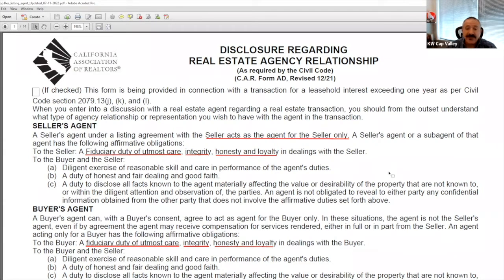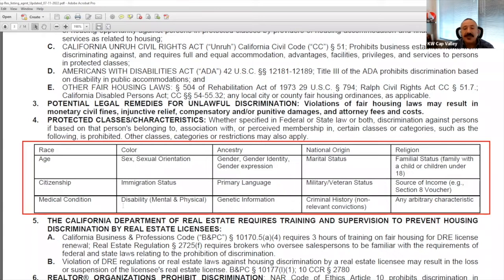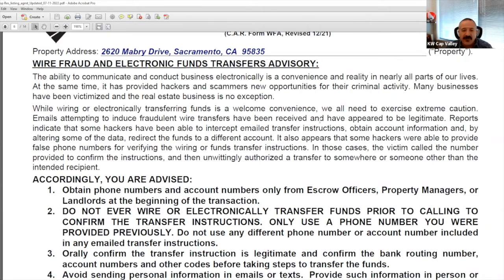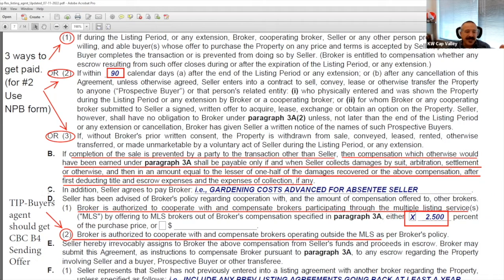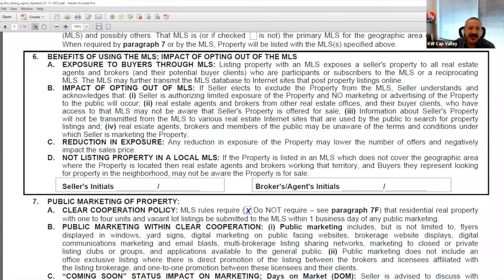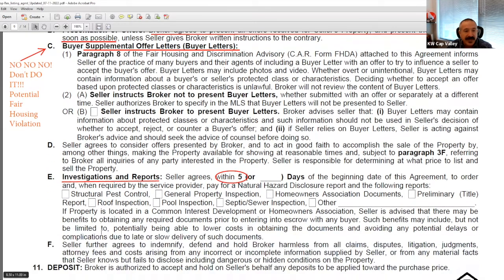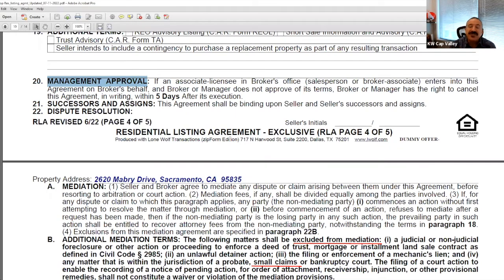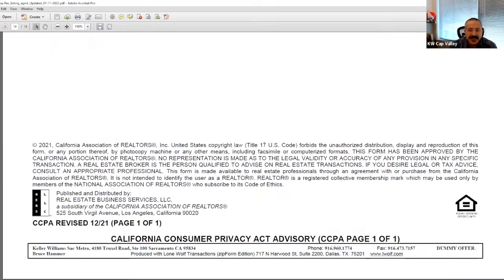Broker Compliance Series | Residential Listing Agreement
Contracts are the vehicles through which all essential work is performed. No matter what industry you work in, you need a keen understanding of the contracting process and the ability to effectively work within the parameters of a contract!